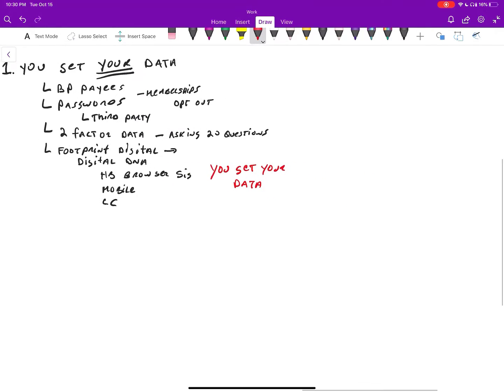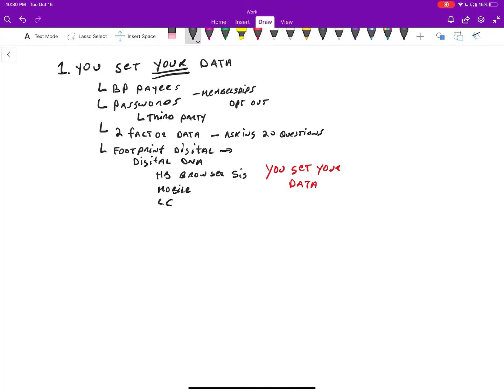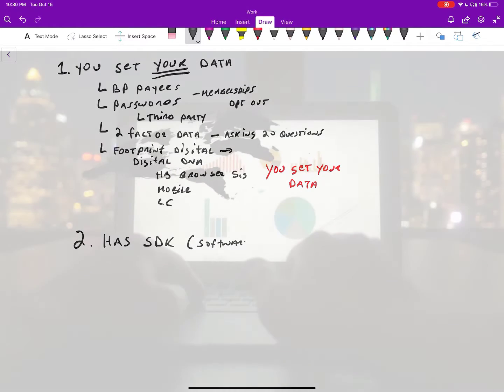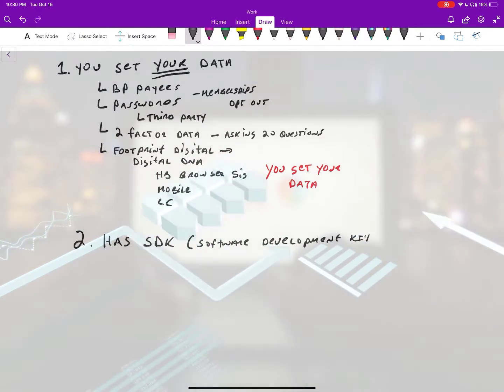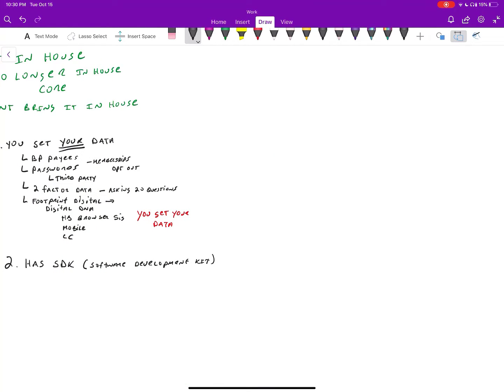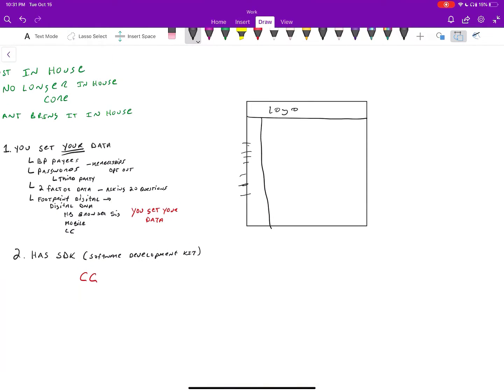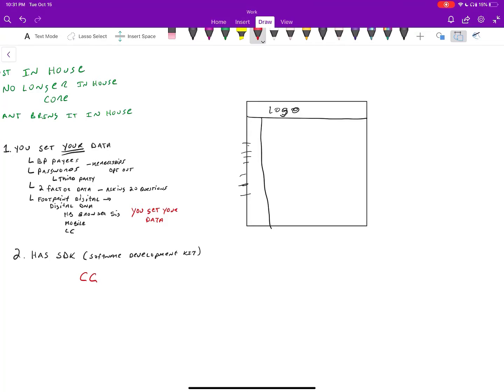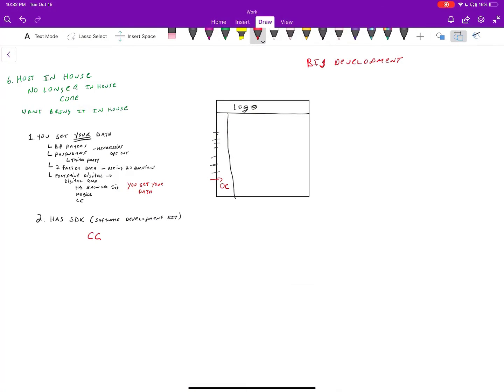Fintech Whiteboard Episode 4: Stuff You Should Know Before Agreeing to a Conversion Part 3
Welcome to the 4th episode of Fintech Whiteboard with John Best! This week, join John in part 3 of a 3 part series on what you should know before agreeing to a conversion at your financial institution.